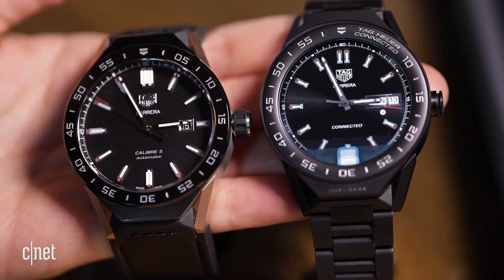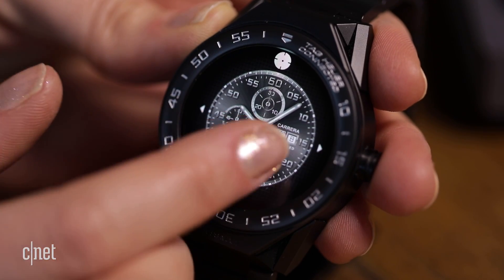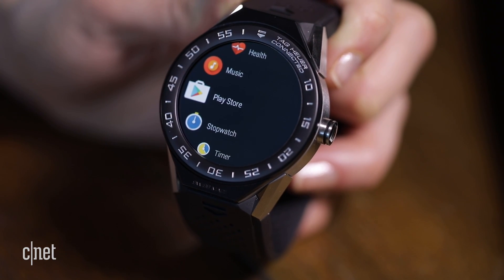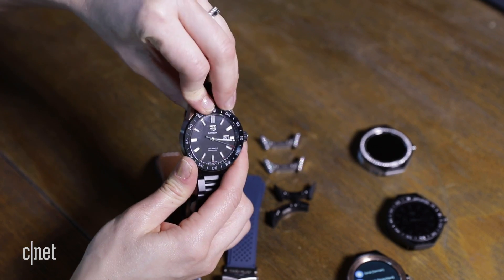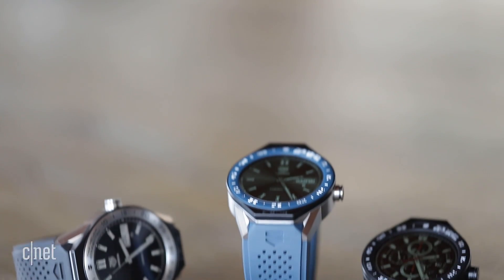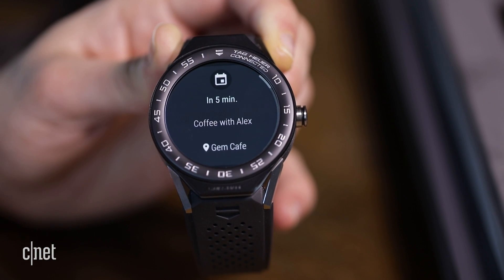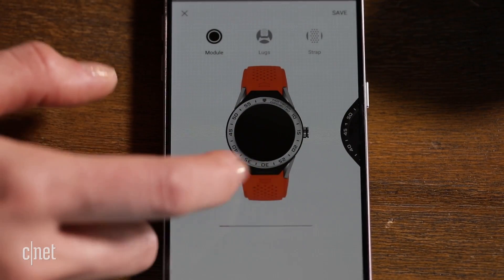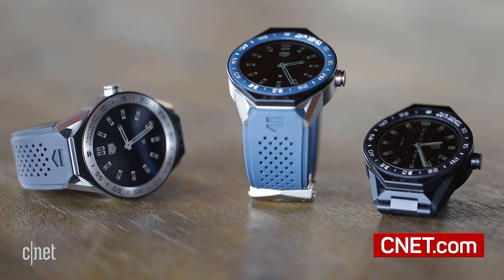Tag Heuer Connected Modular 45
Its new Connected Modular 45 was designed to look like its luxury analog watches, but with a touchscreen display running Android Wear and an Intel processor inside.